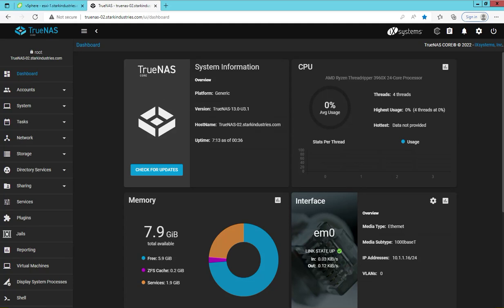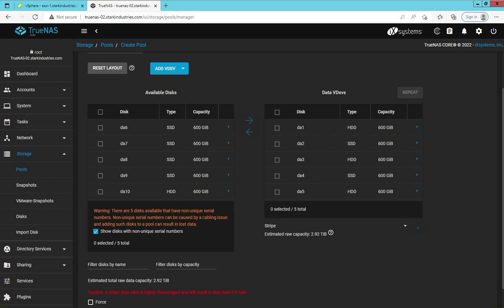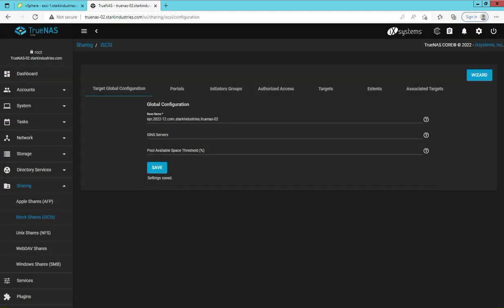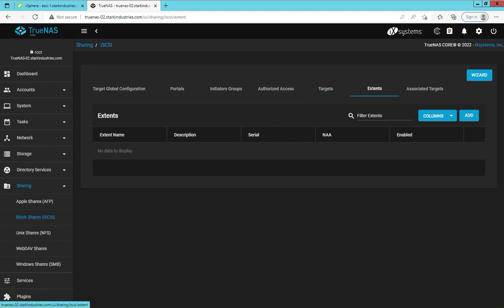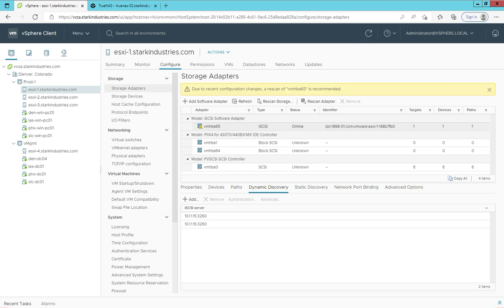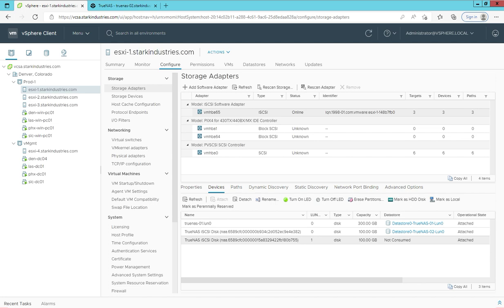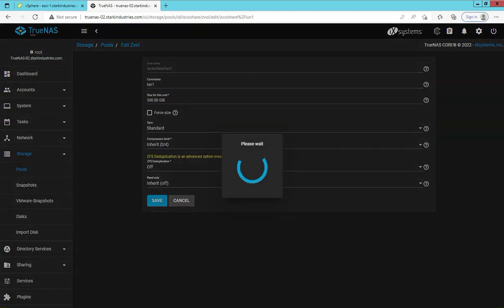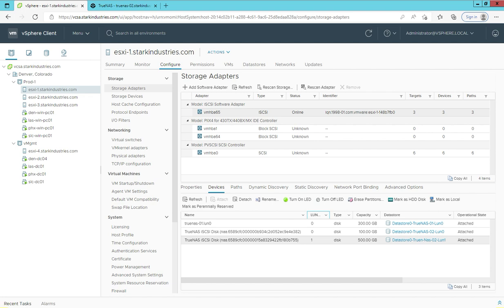How to configure iSCSI (Block share) in TrueNAS/FreeNAS || vmware vsphere iscsi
How to configure iSCSI (Block share) in TrueNAS/FreeNAS

This video provides you step by step method to configure iSCSI(Block share) in TrueNAS for vsphere 7 environment.

1. Create Pool in TrueNAS core
2. Create LUNs from existing pool capacity
3. Add disk to existing pool / vdevs
4. Present / Add iscsi share in vsphere as VMFS datastore
5. Expand the capacity of the existing LUN in TrueNAS
6. Increase the Datastore capacity in vsphere 7